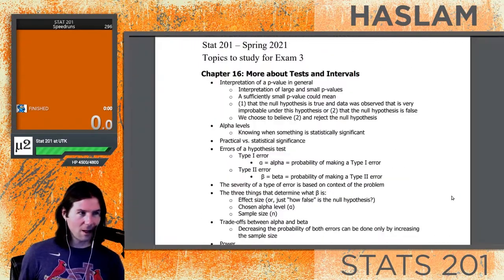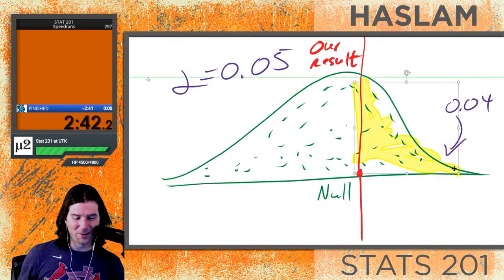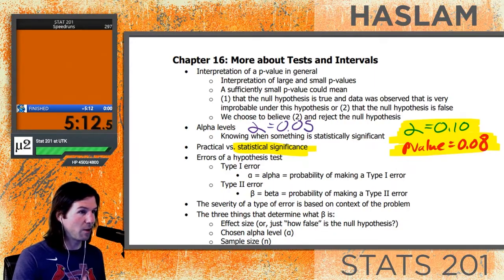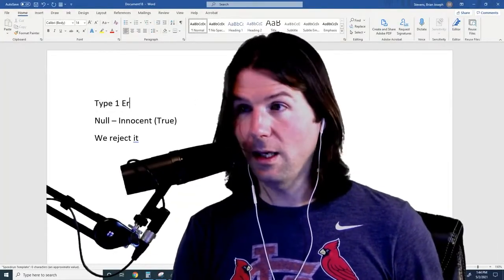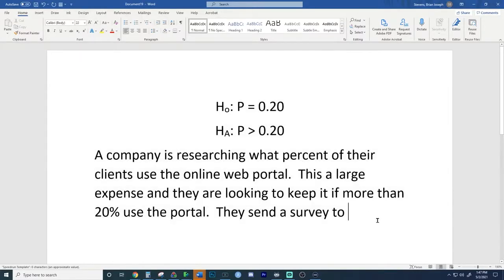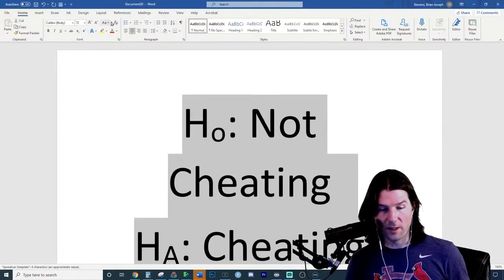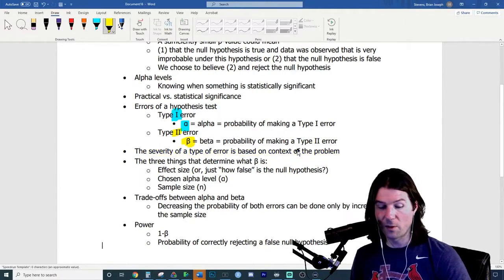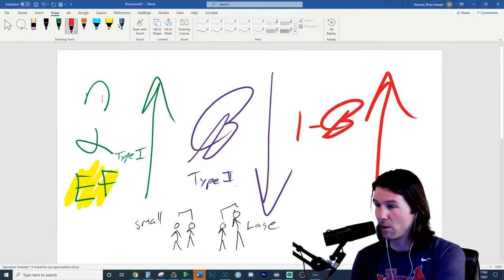Chapter 16 - More about Tests and Intervals